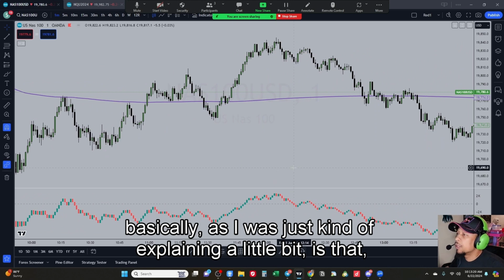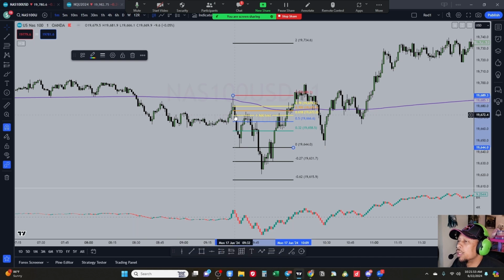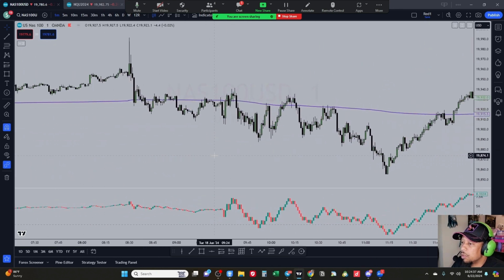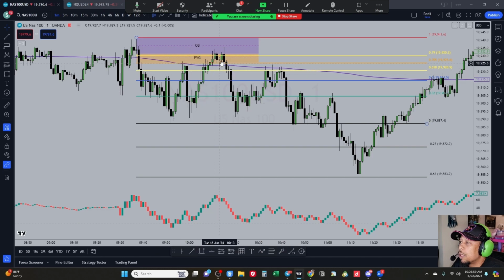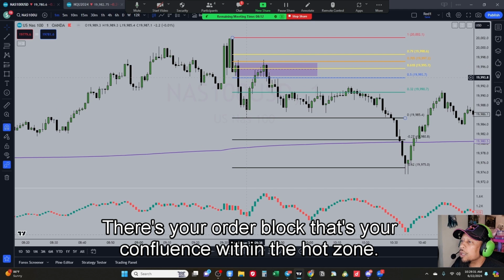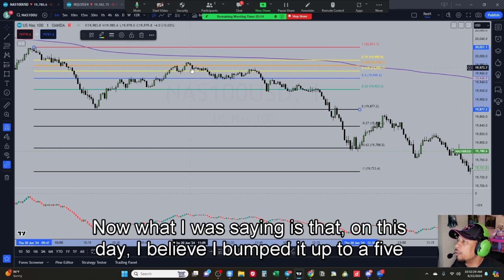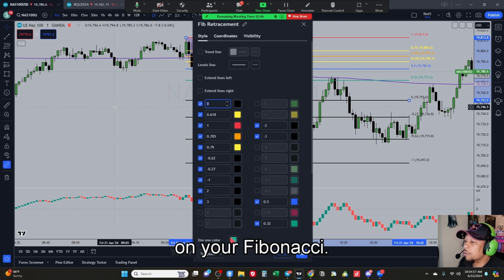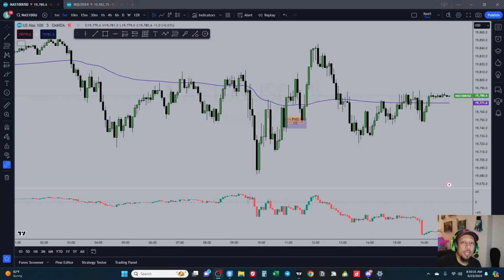My bread and butter strategy had a 100% win rate this week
**How to Make Large Amounts of Money with the "Bread N Butter" Trading Strategy | Step-by-Step Guide**

In this video, I’m sharing an exclusive and highly profitable trading strategy called **"Bread N Butter"**, designed to help you generate substantial profits from the stock, forex, or crypto markets. Whether you’re a beginner or an experienced trader, this proven approach is simple to learn and can lead to significant gains when used correctly.

The "Bread N Butter" strategy focuses on identifying high-probability entry and exit points, leveraging both technical analysis and market patterns to secure consistent, low-risk trades. I’ll walk you through each step of the process, from setting up your charts to understanding key indicators, risk management, and how to spot trends before they move.

- How the "Bread N Butter" strategy works and why it’s so effective
- Detailed breakdown of the indicators and tools I use for identifying optimal trade setups
- Step-by-step guidance on entering and exiting trades with confidence
- Risk management techniques to protect your capital while maximizing returns
- Real-life examples of successful trades using the "Bread N Butter" strategy

This is the same strategy that’s helped me and many others generate impressive returns, and now I’m sharing it with you. If you're serious about improving your trading skills and making money in the markets, this video is for you!